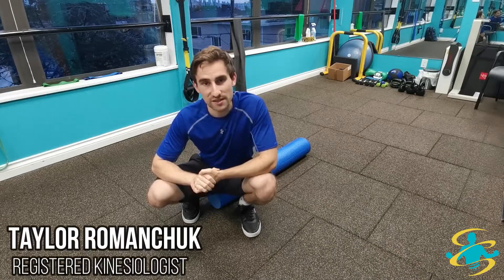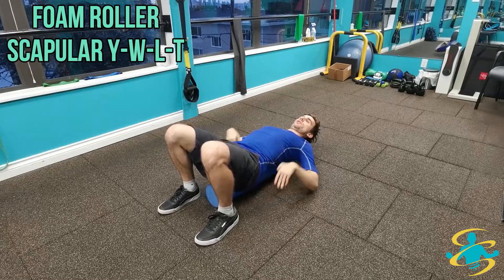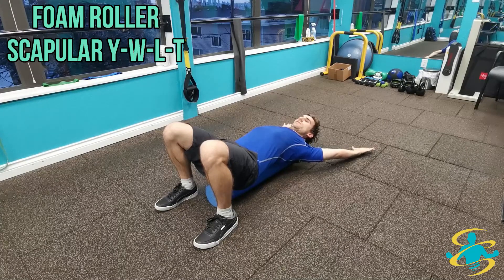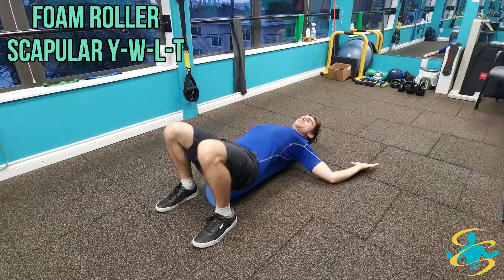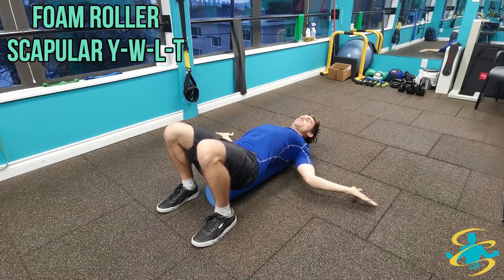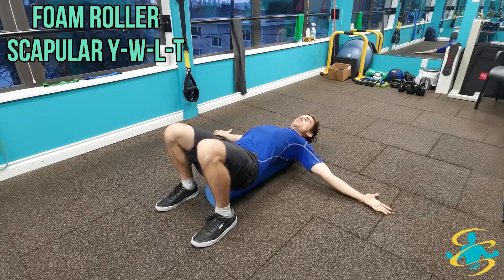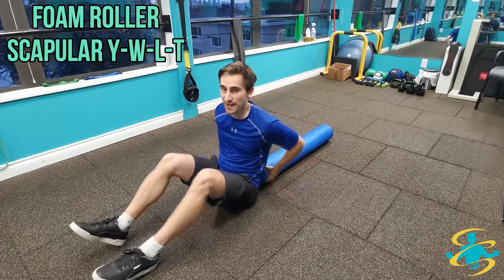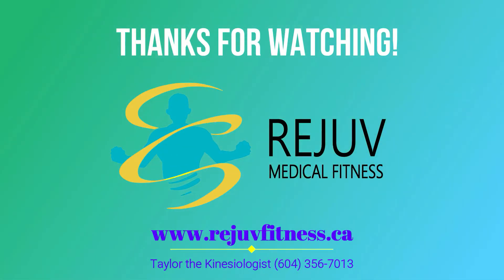Scapular Y-W-L-T Stretch - Exercise Library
Taylor the Kinesiologist showcases the foam roller scapular Y-W-L-T stretching technique!

Don't let your body slow you down! Improve your mobility & maintain your independence by joining the Rejuv Exercise Program: